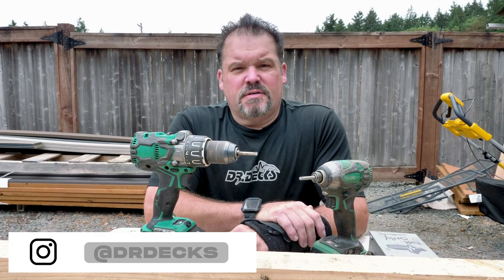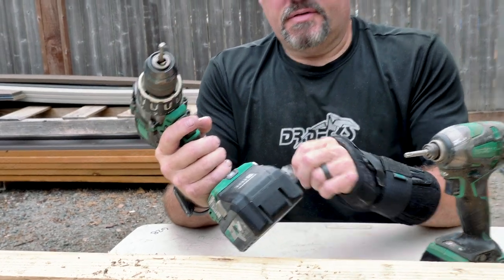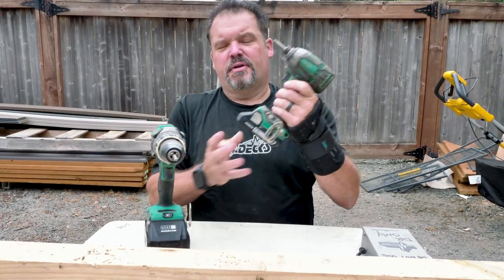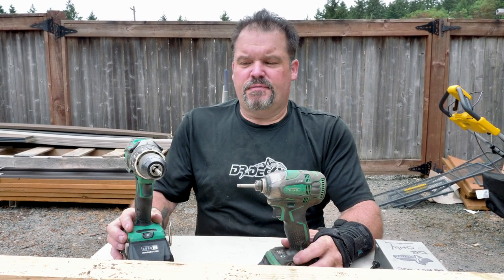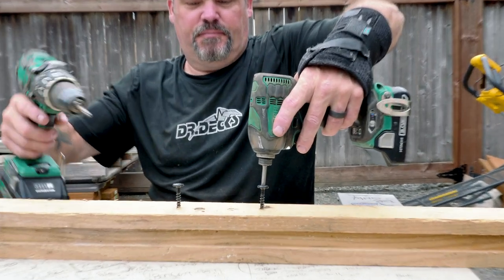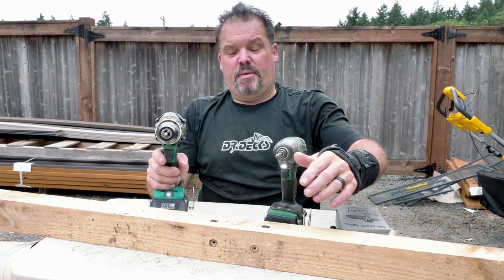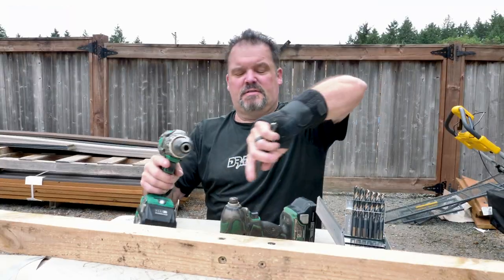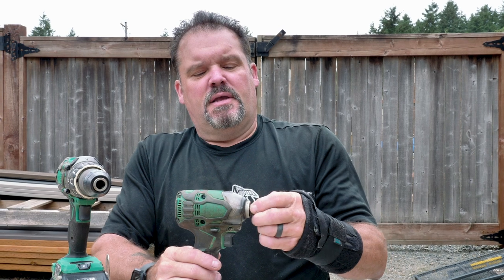Impact Driver VS Standard Drill: What's The Difference? || Dr Decks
Not sure what drill to use? The Doctor goes over different features and uses for a standard drill and an impact driver to show you which one might be for you... or maybe both are.